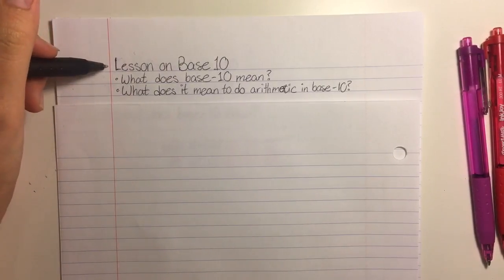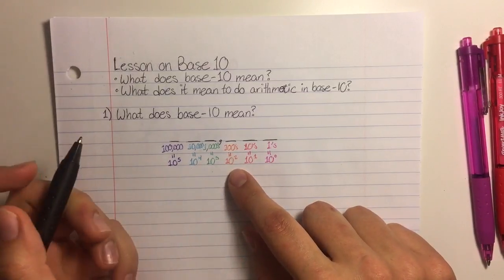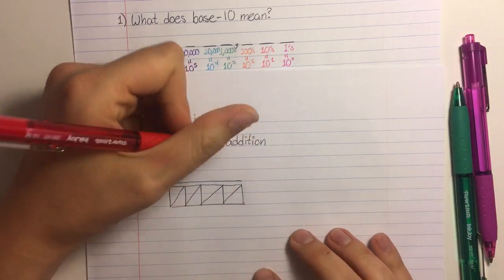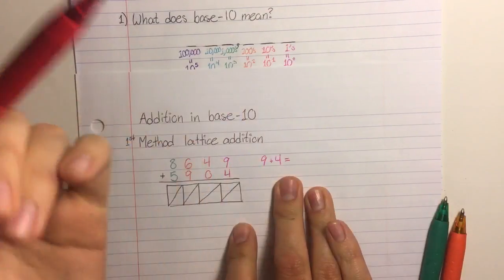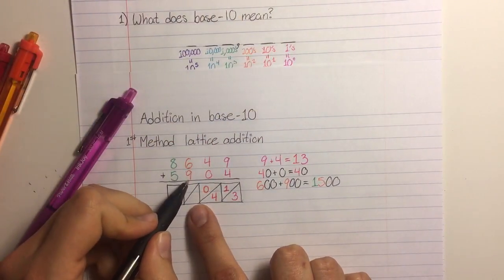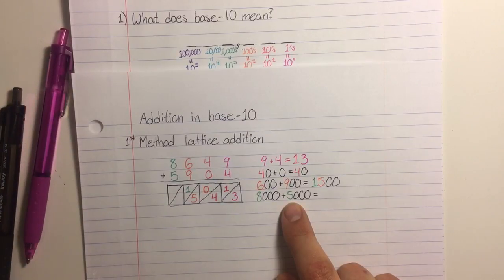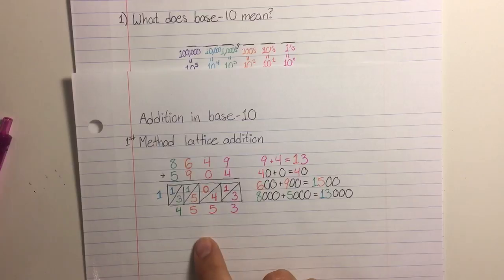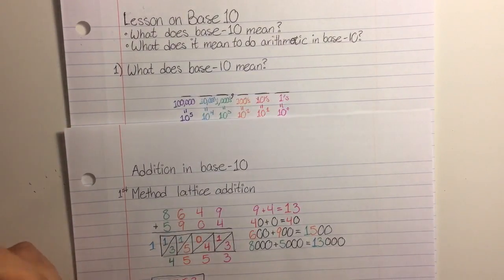Arithmetic in base-10 (lattice addition)